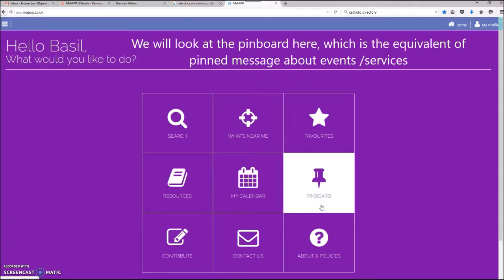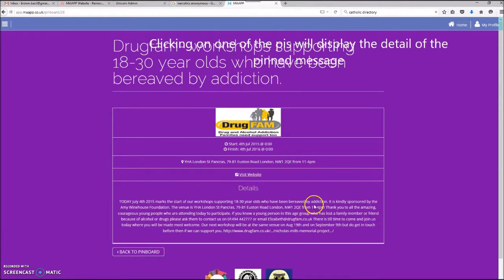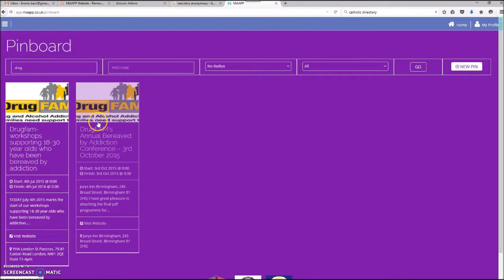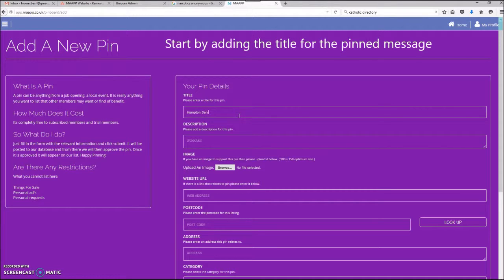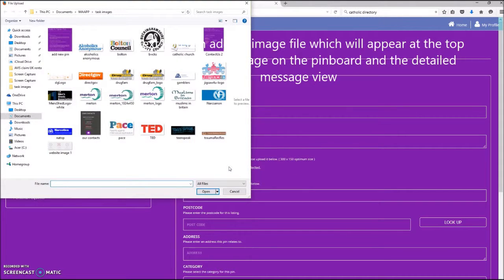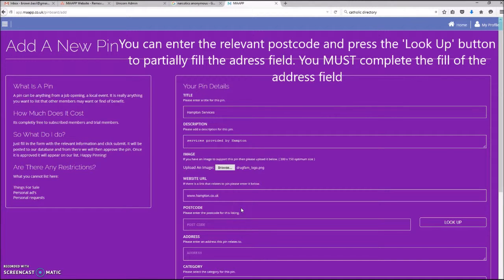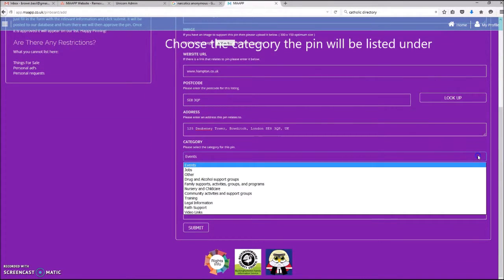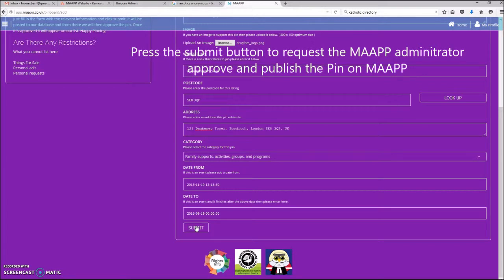MAAPP - A guide on how to add to the 'Pinboard' -Narration Guide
Welcome to MAAPP,  we have added this guide  for users to learn how to add  to the Pinboard in MAAPP.